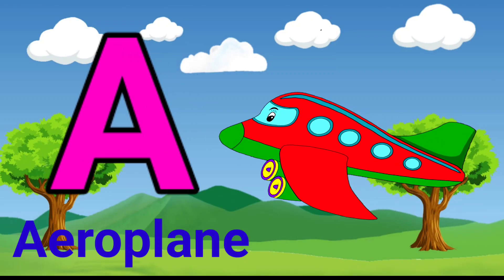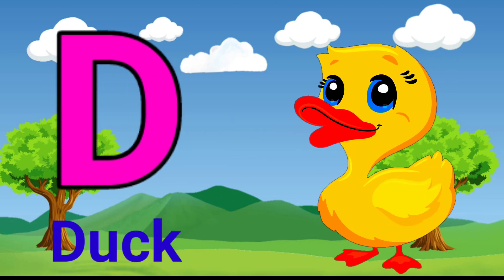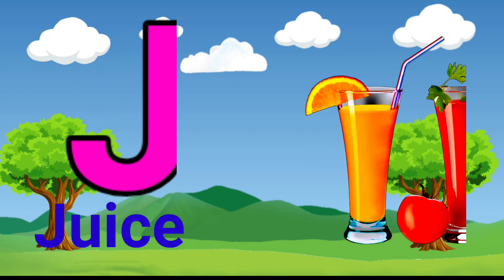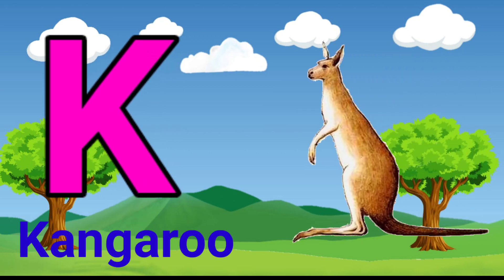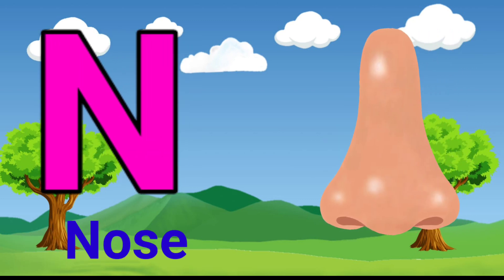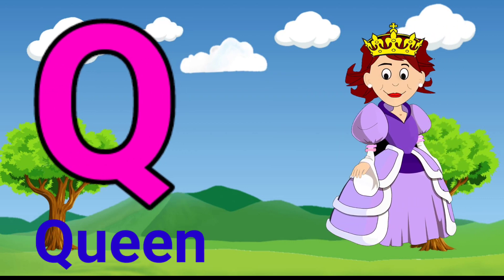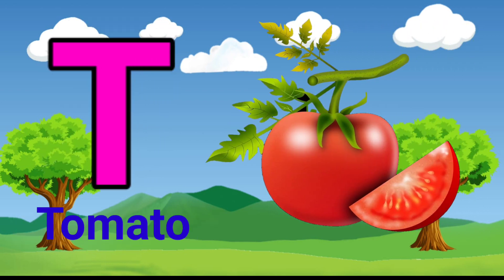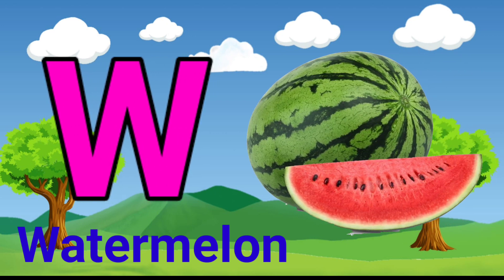A for Aeroplane ✈️, B for Bus 🚐, C for Capcicum 🫑, abcd music, abcd song, phonics, toddlers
Hii Friends...